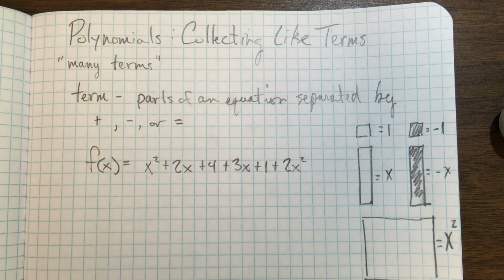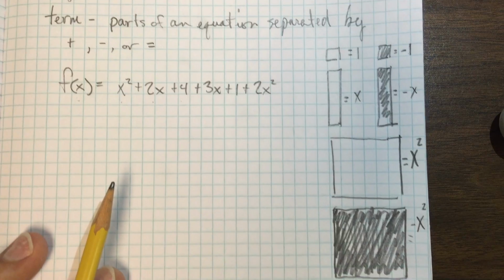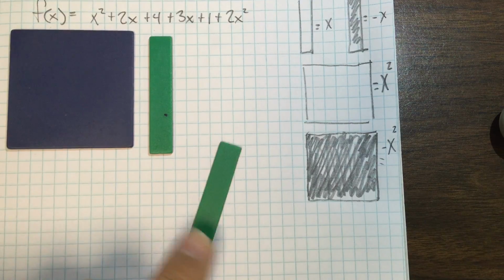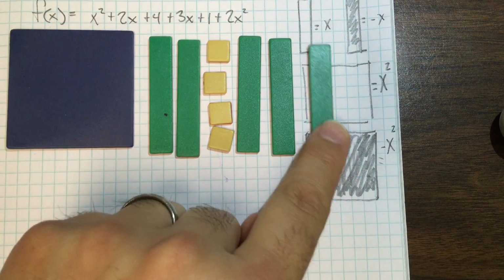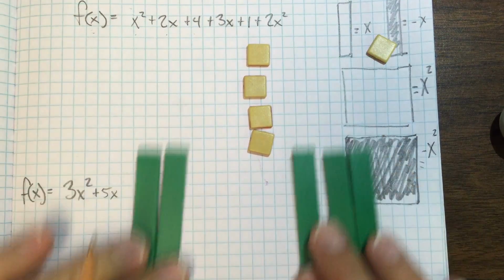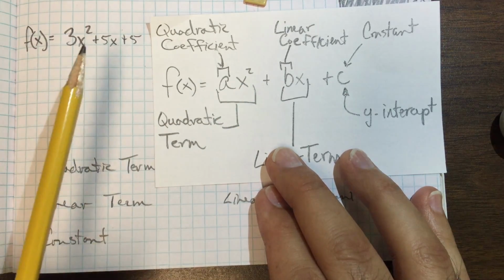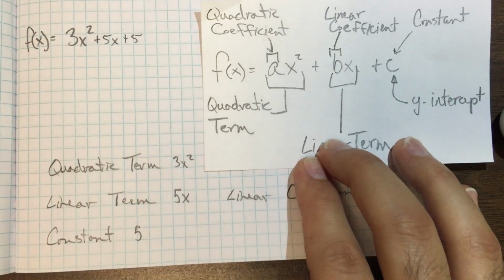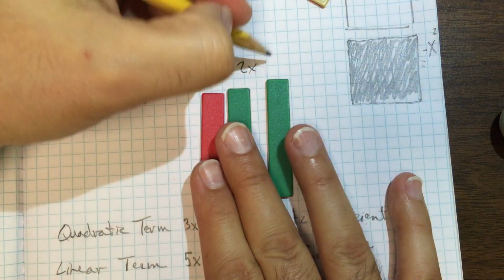U10 D1 Video Notes CLT